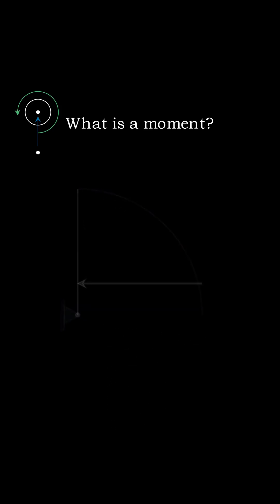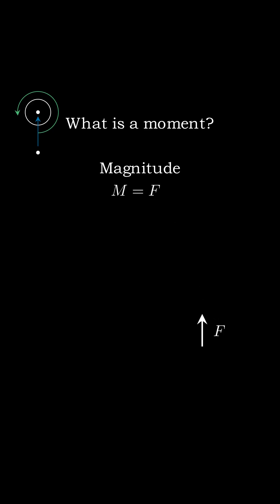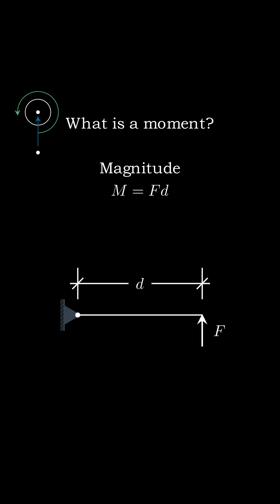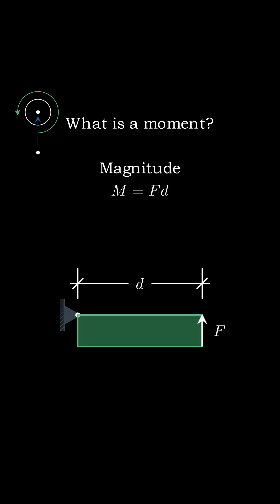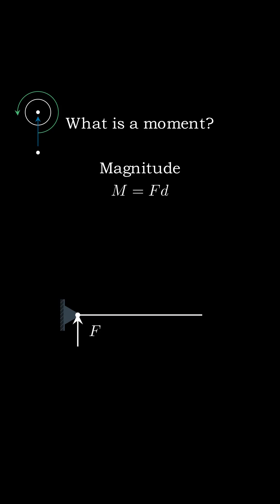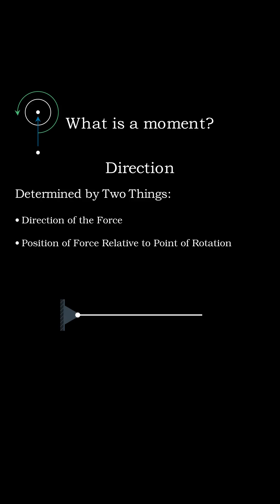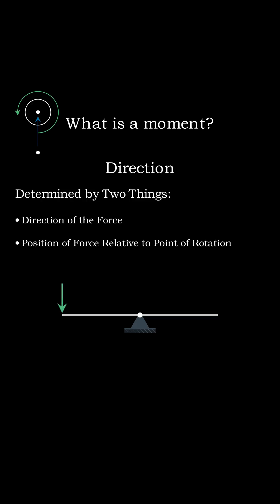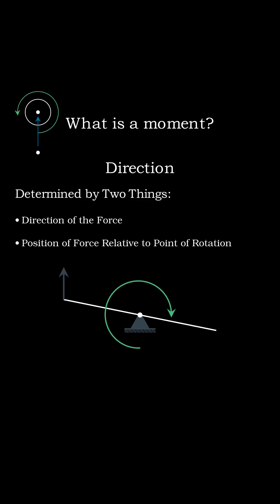What is a moment?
This video discusses the basic idea of what moments are with a couple of examples that you can experiment with in everyday life.